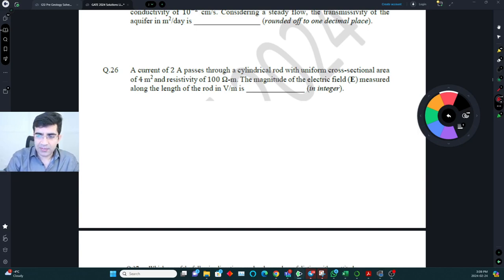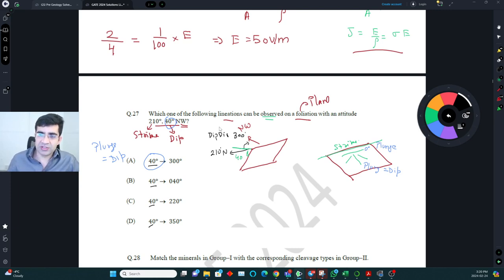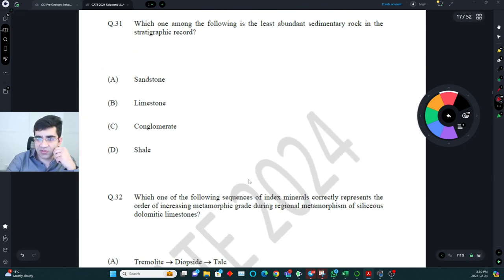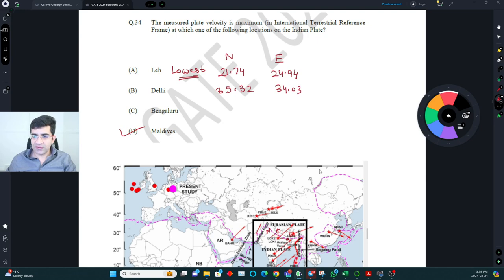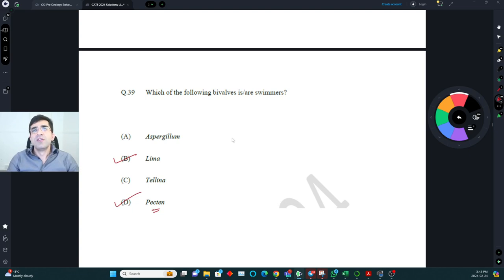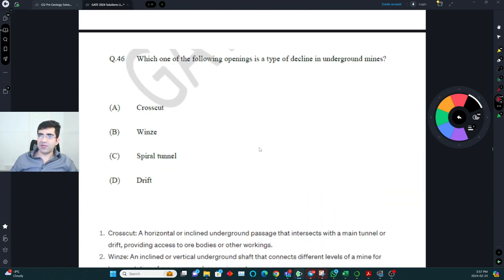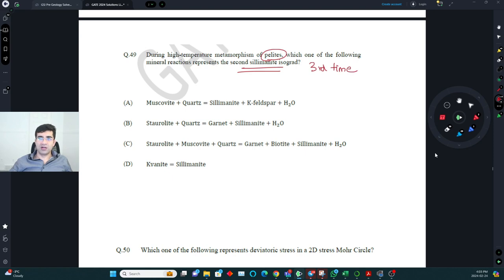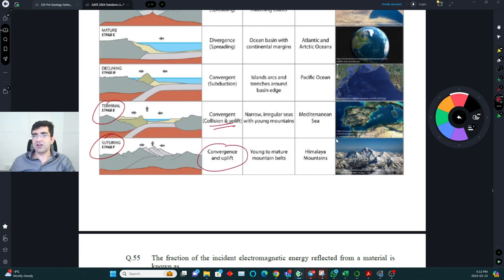GATE 2024 GEOLOGY AND GEOPHYSICS: Solutions & Analysis (Part-2)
In this video, we will discuss the solutions to the GATE 2024 Geology exam that were not covered in part-1.

Planet Geology's dedicated group for Gate and GSI exam. Help for JAM, BARC, NET too. Hosted by Gate toppers and upsc toppers.

Dive into the solutions and expert analysis for the GATE 2024 Geology and Geophysics exam in our latest video. Perfect for students and professionals alike, this video offers a clear breakdown of each question, providing insights into the correct answers and the reasoning behind them. Our experienced instructors guide you through the paper, highlighting key concepts and effective strategies to tackle similar questions in future exams.

Key Features:

👉 Concise solutions for the Geology and Geophysics GATE 2024 exam.
👉 In-depth analysis and explanation of complex questions.
👉 Strategies and tips for improving exam performance.
👉 Answers to common student queries in an interactive Q&A segment.

This video is an essential resource for anyone looking to review their performance or gain a deeper understanding of geology and geophysics through the GATE exam lens.